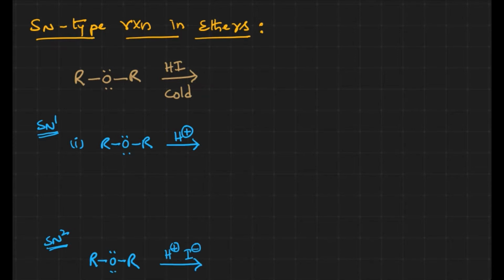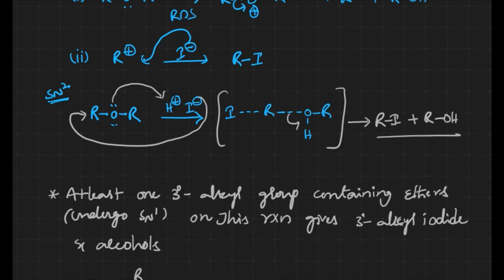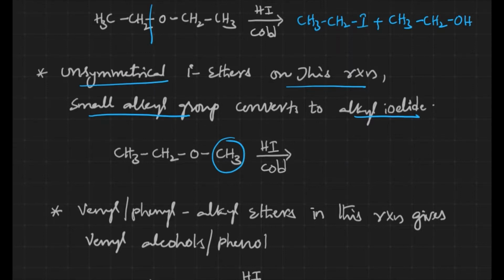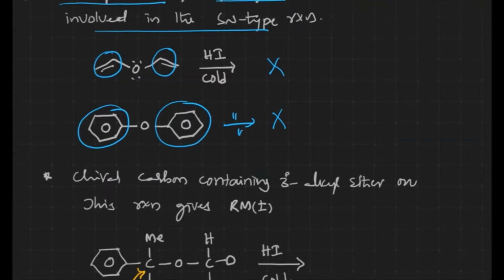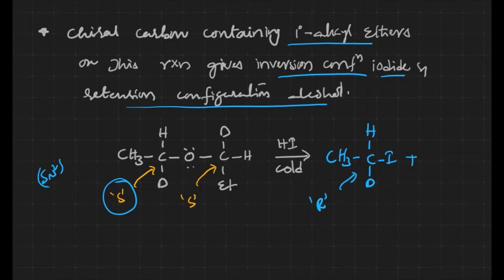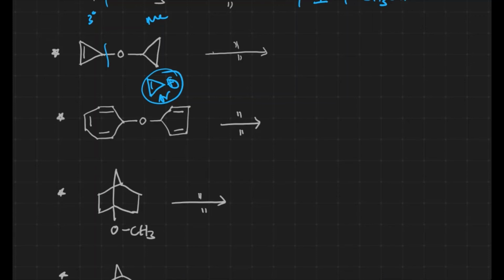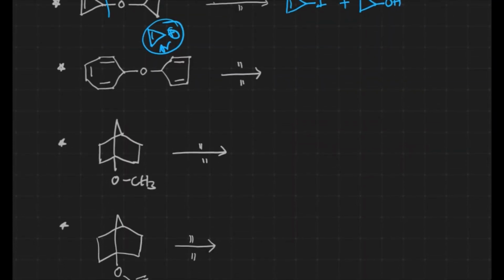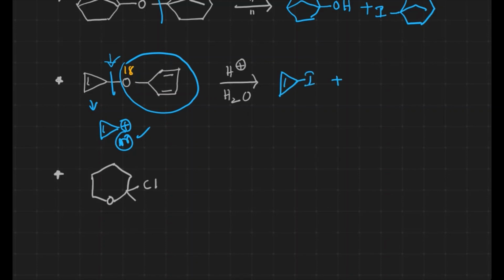SN type reactions in Ethers, nucleophilic substitution reaction, Rxn mechanism, JEE, NEET, and EMCET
This video explains the SN type reactions in Ethers, nucleophilic substitution reaction, Rxn mechanism, JEE, NEET, and EMCET.